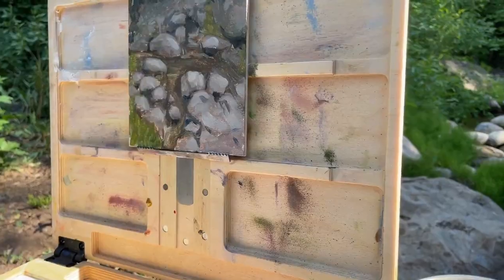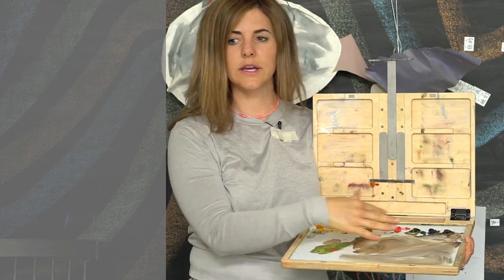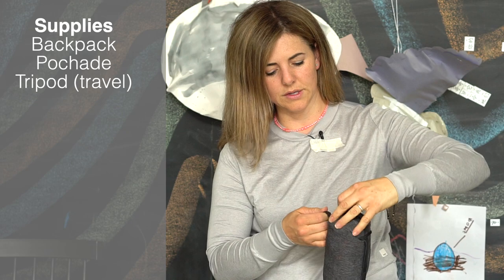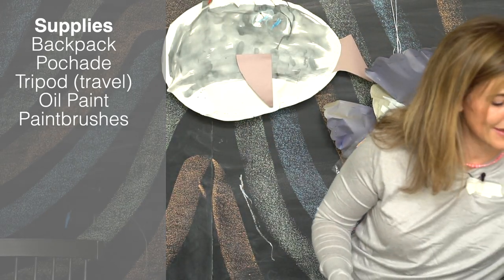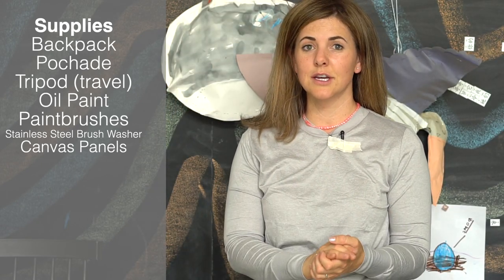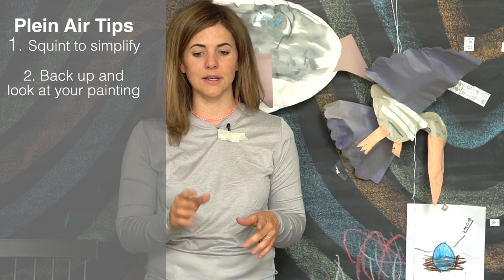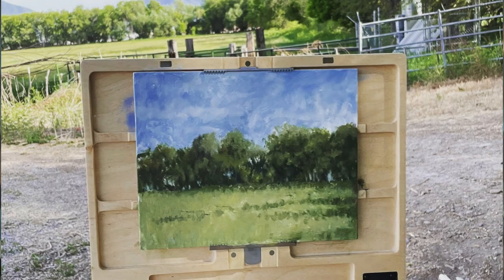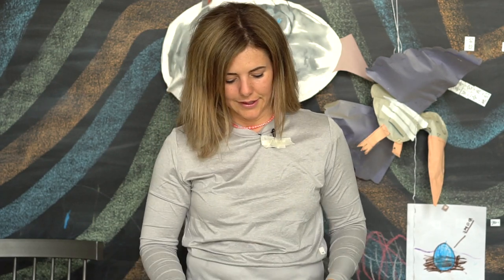Plein Air Painting - Supplies and Tips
Whether you are just beginning to paint or have been painting for a while, you need to try Plein Air Painting!  I attended a Plein Air Painting Workshop last month.  I wanted to share what I learned.  I will show you the supplies that you need, give you some pointers about the process of painting en Plein Air, and also some tips to make it successful.  Let me know if you have any questions about Plein Air Painting and I will try to answer them.

Supplies
Backpack to keep it all in
Pochade (Im using a Ugo)
Tripod (I am using an Peak Design)
Stainless Steel Brush Washer
Panels to Paint on (Raymar are expensive but wonderful)
Rag or paper towels
Oil Paint
Lead White or titanium white
Cadmium yellow light
Yellow Ochre
Cadmium Orange
    Orange Malybdate (find it at Natural Pigments)
    Cinebark Green
Sap Green (Gamblin)
Cobalt Blue
Ultramarine Blue Deep
Oleo Gel Medium (I didnt use it)

Music
Koto Shan by Ofshane

This video was made by McCall for Mr Otter Studio